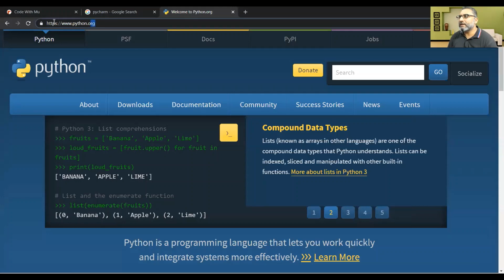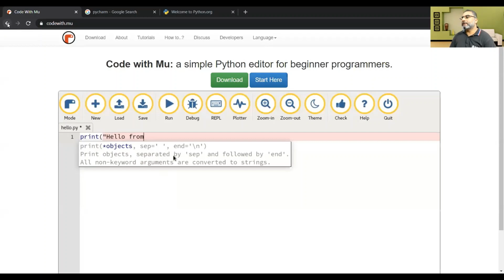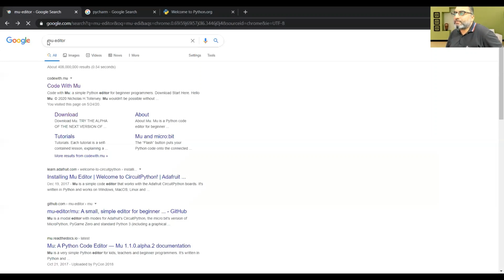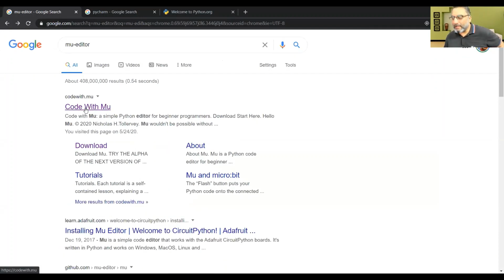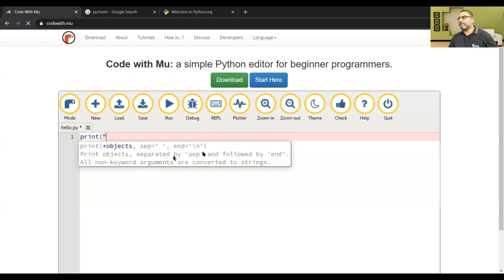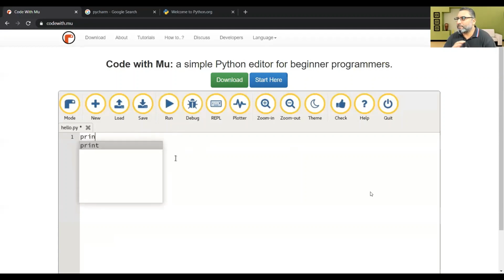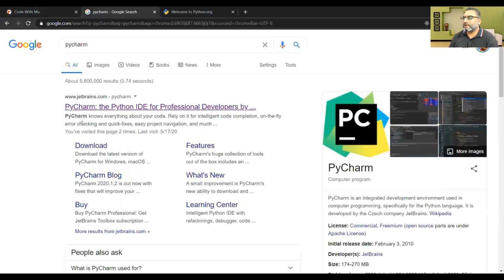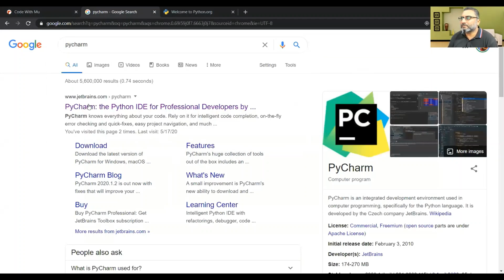Python 00 | Stepwise | Downloading Language & IDE/Editor | O/A Level | By ZAK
Upgrade to Python from other languages or pseudocode through this step by step podcast series. This is not for beginners but for those who already have experience of coding on other platforms and want to learn Python as an aid to develop transferable skills.